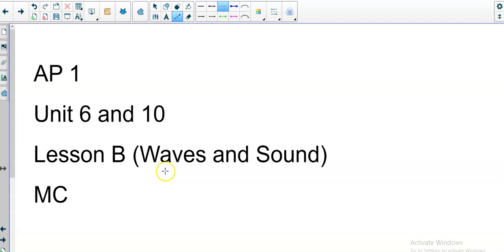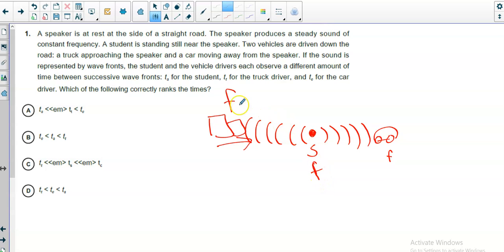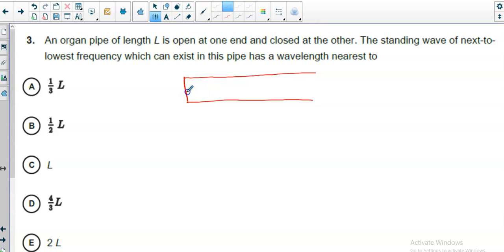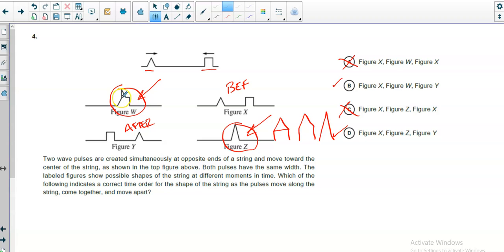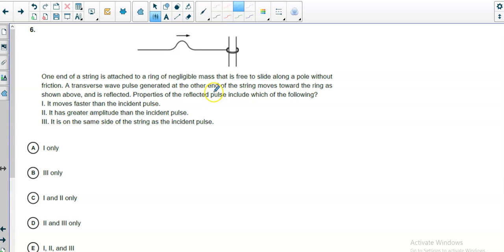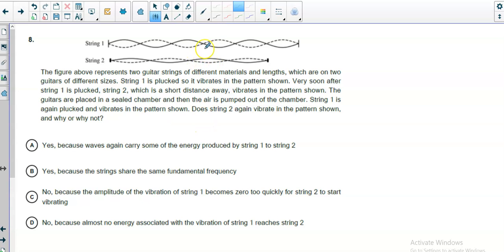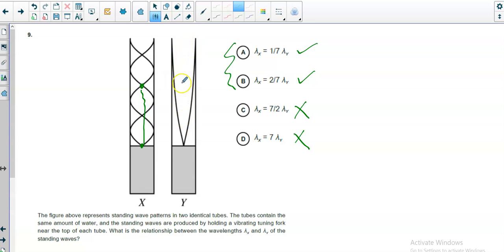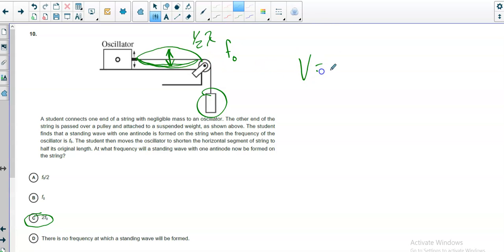AP 1 Unit 6 10 Lesson B MC 1 through 10